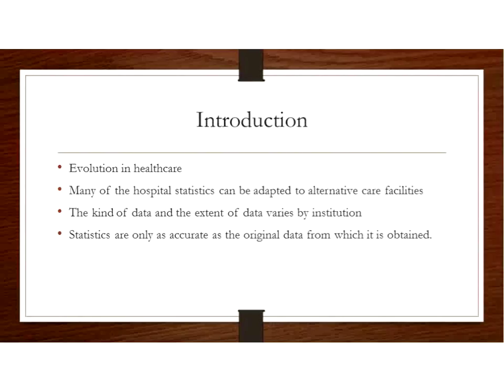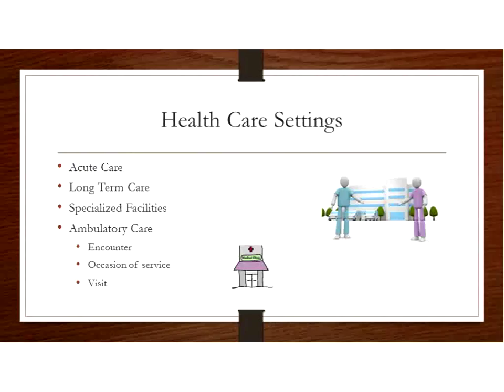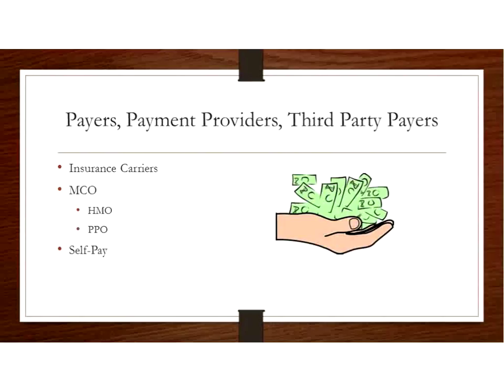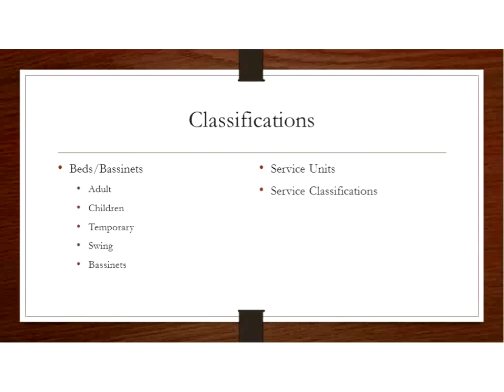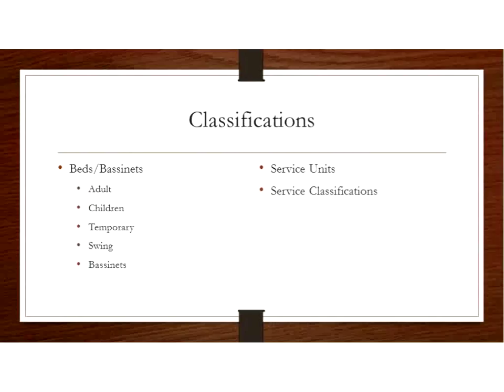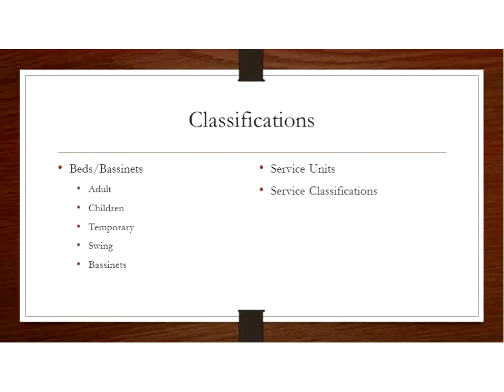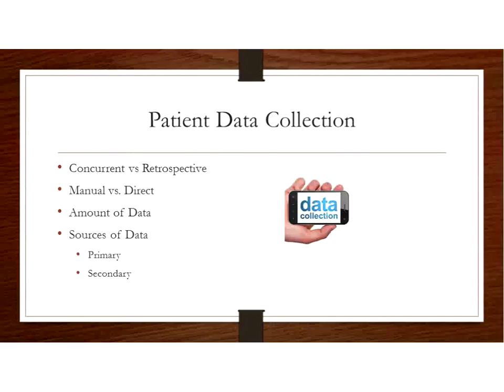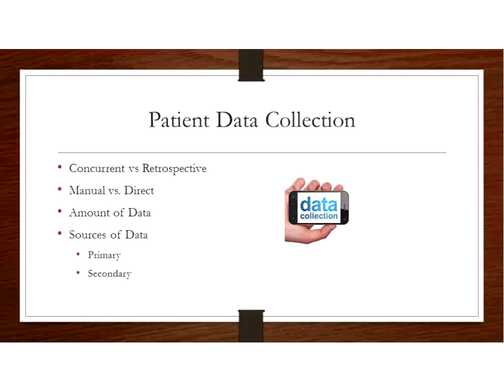HEALTH CARE OVERVIEW AND PATIENT DATA COLLECTION Movie 1024x768